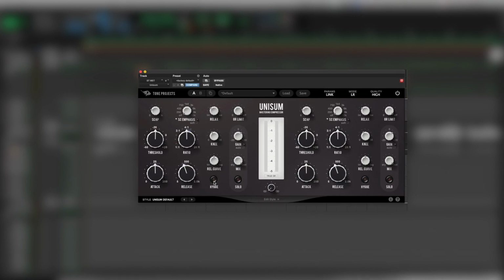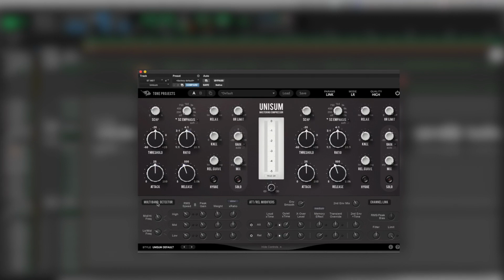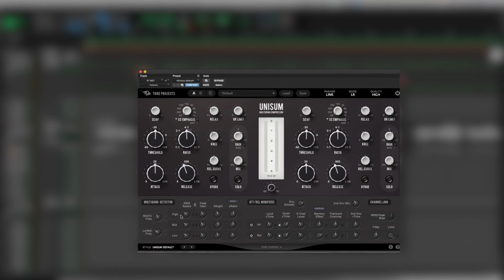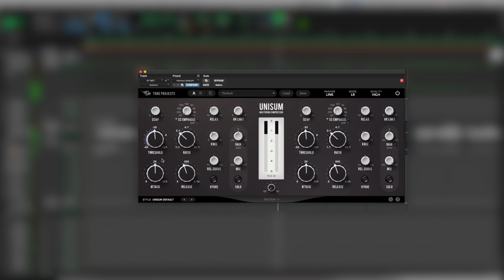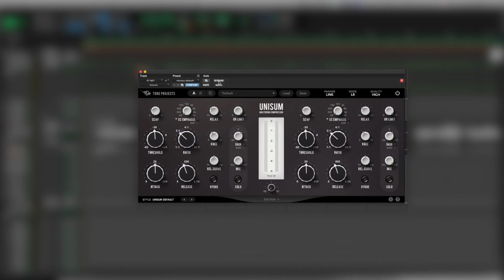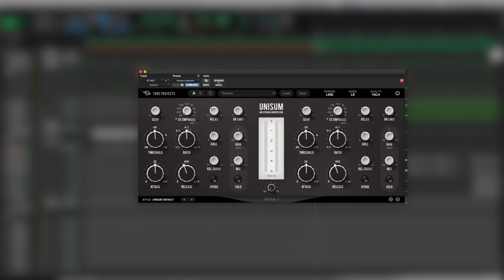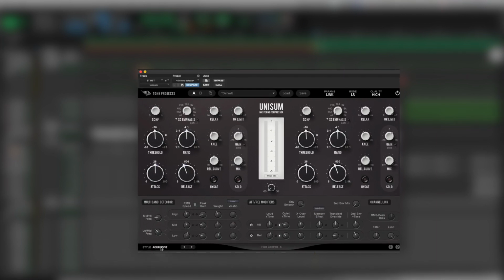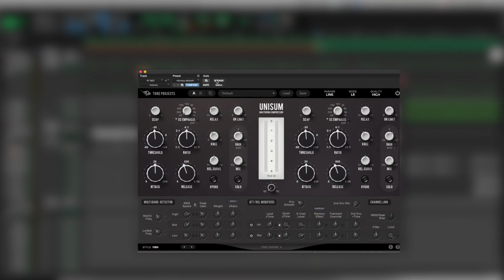Tone Projects Unisum Mastering Compressor Give Unparalleled Flexibility For Engineers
In this video for Production Expert, Michael Costa takes you on a tour of Unisum Mastering Compressor, and explain just how unique this plugin is for giving pro engineers unparalleled flexibility when mixing.

Overview
- Add depth and energy without sacrificing the integrity of the source material
- Control stereo image and add natural width using Mid/Side mode and flexible channel linking
- Add polish and cohesive glue to any mix regardless of style
- Shape Attack and Release curves for perfect grab and movement
- Tailor every part of the compression response for a unique fit with the material
- Solve challenges in a mix with the highest possible precision and fidelity